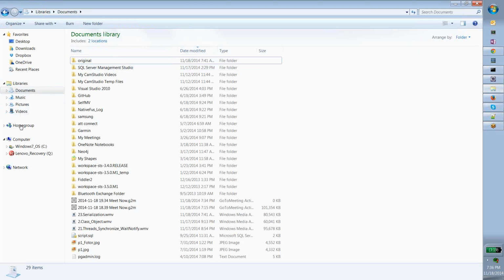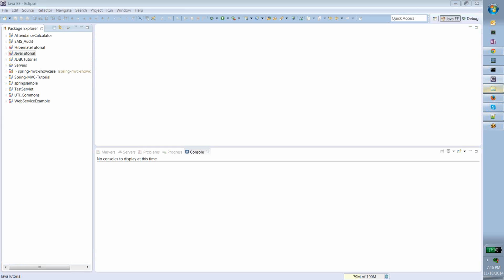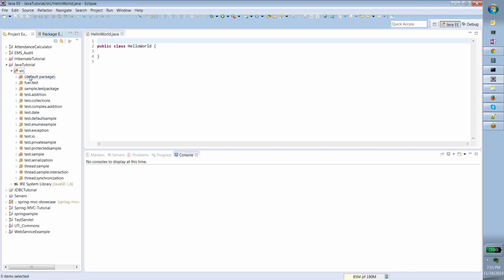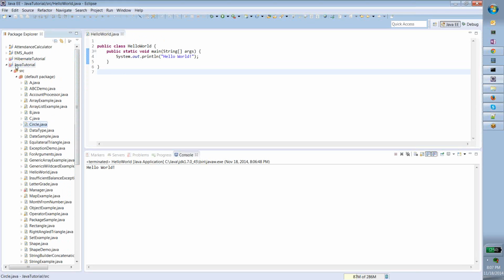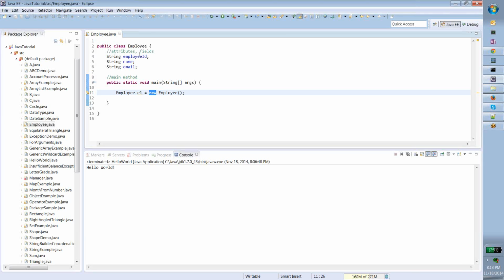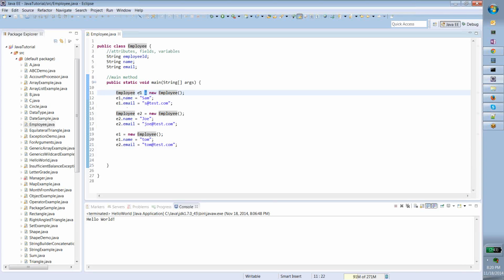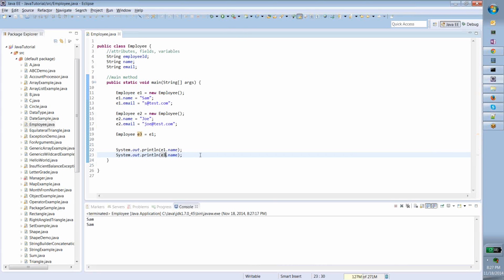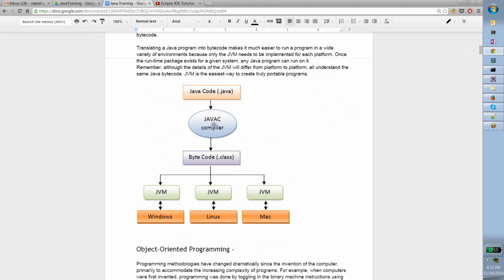3 Eclipse Objects